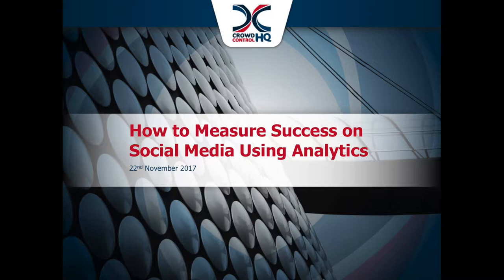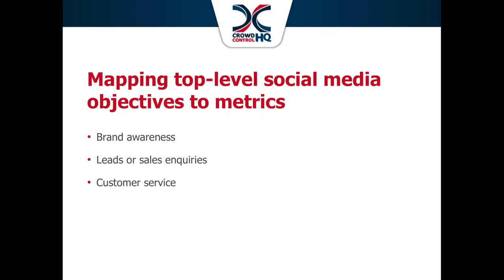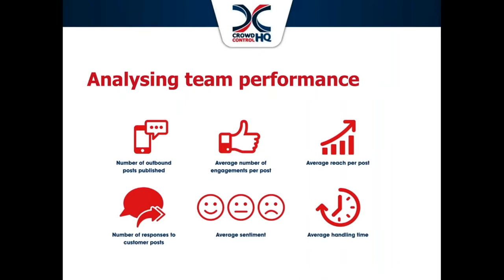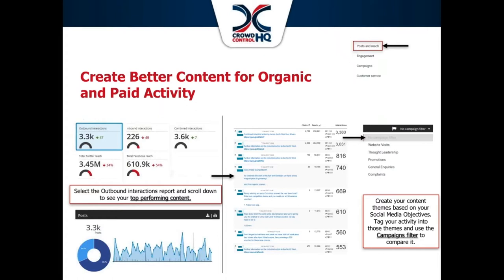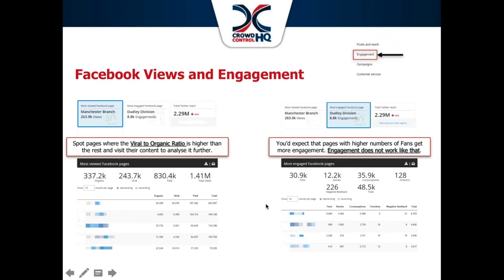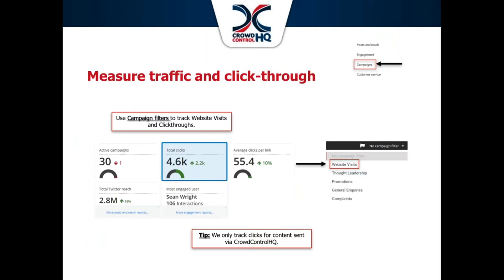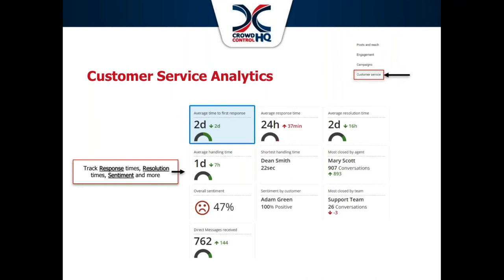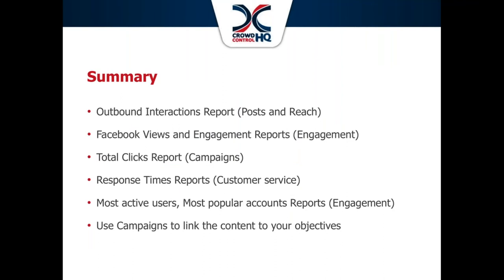How to Measure Success on Social Media using Analytics | CrowdControlHQ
In large or complex organisations, social media supports multiple objectives such as marketing and customer services, generating a wealth of data in the process that often needs to be translated to show its real value.

In this webinar, we show you see exactly how you can measure the success of social media using the right metrics and analytics.

You'll learn more about:
- Moving beyond measuring Likes and Followers
- Linking social media analytics to goals and objectives
- Understanding social media team performance
- Examples of analytics using the CrowdControlHQ platform